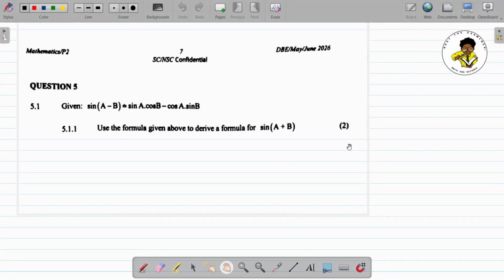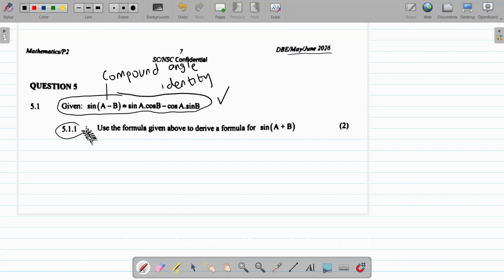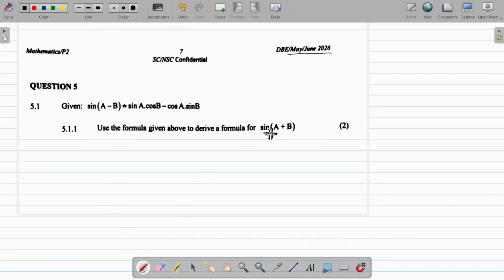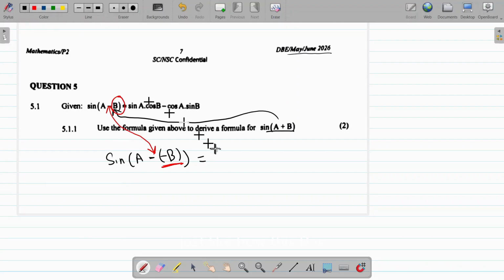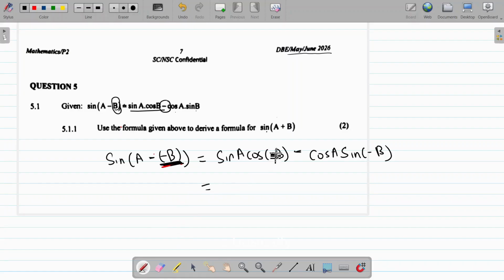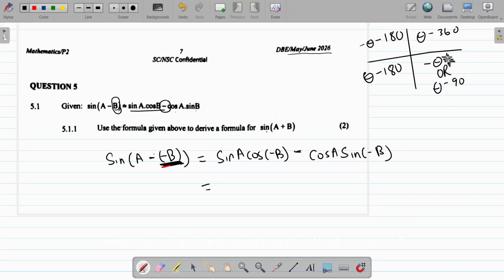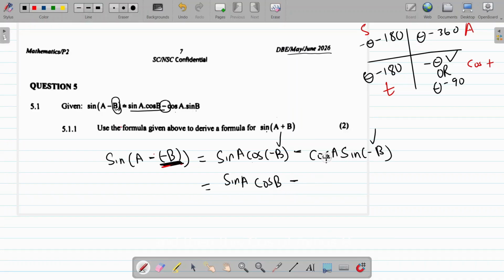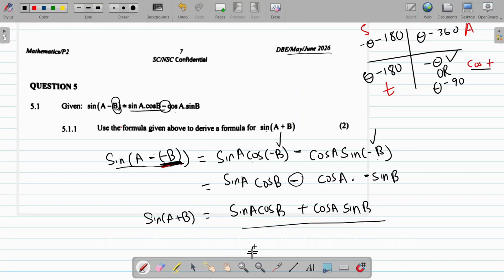Trigonometry (Deriving the Sine compound angle identity)- Grade 12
Deriving The sine compound angle identity for grade 12 mathematics paper 1